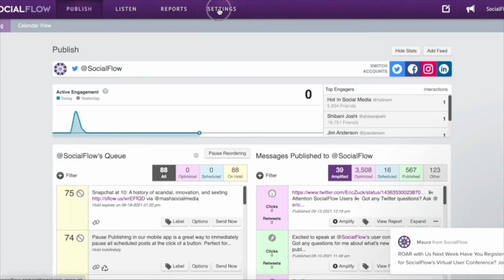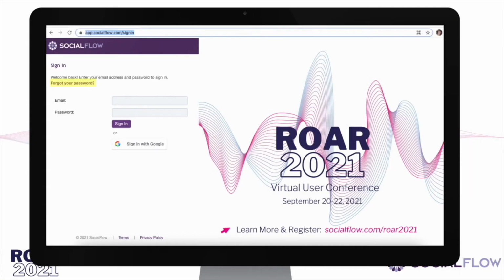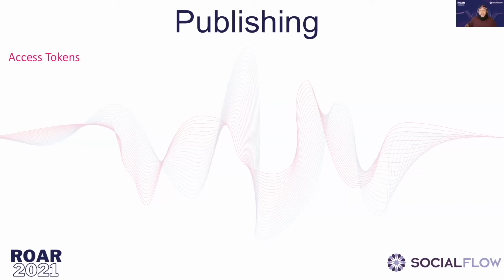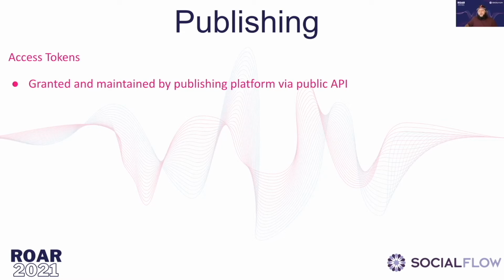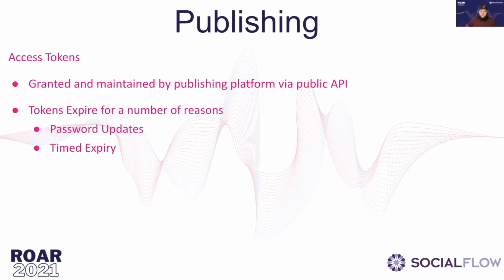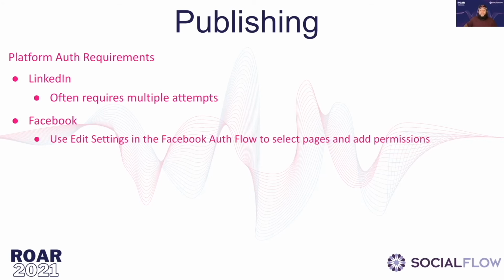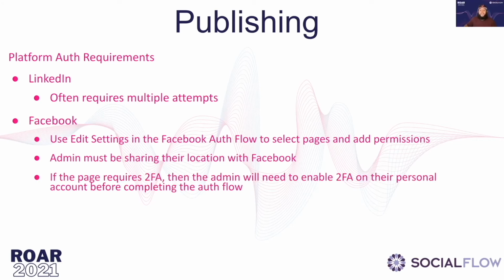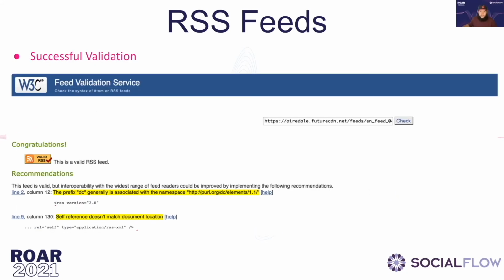SocialFlow ROAR2021: Power User Session- Support FAQs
Session Title: SocialFlow Support FAQ [User Session]
Presenters: Edgar Peña & John Sidoti, Support, SocialFlow
Join the SocialFlow Support Team for a primer on frequently asked questions. From security and account access to expired messages and RSS Feed troubleshooting, the team will share the best ways to get quick answers to common workflow blockers.